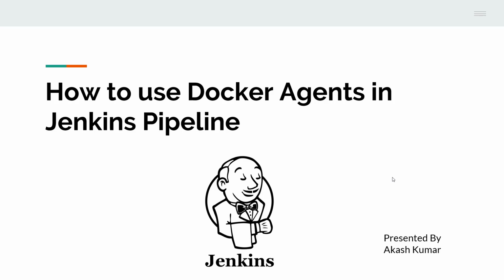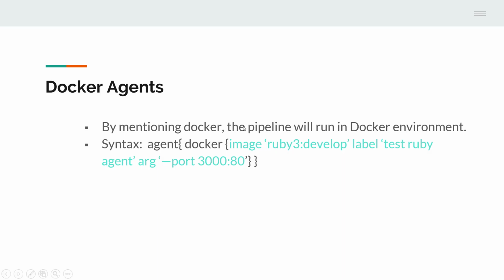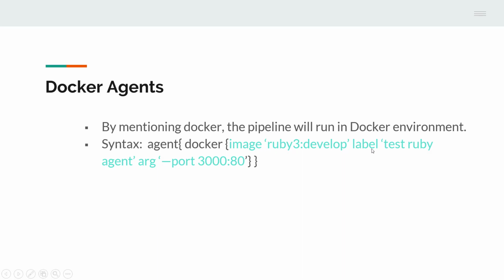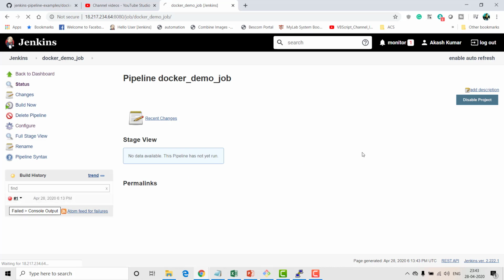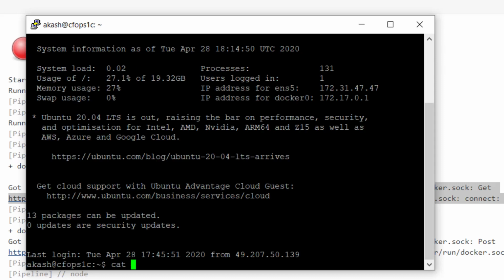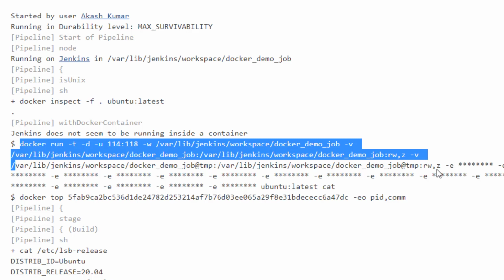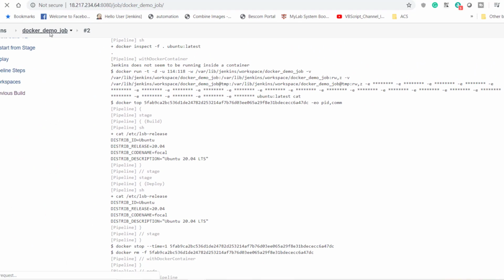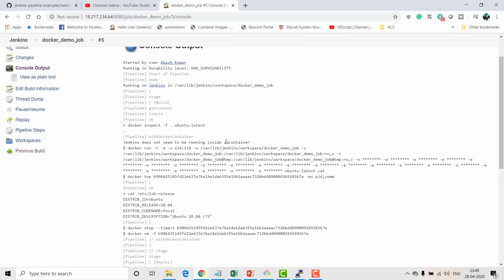How to use Docker Agents in Jenkins Pipeline with newContainerPerStage option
Agenda for this video:
Understanding Docker Agents and their Use

Creating a sample job to run using Docker container agent

Creating a Build and Deploy Pipeline Job to use newContainerPerStage option.

By mentioning docker, the pipeline will run in the Docker environment.

Syntax:  agent{ docker {image ‘ruby3:develop’ label ‘test ruby agent’ arg ‘—port 3000:80’} }

Sample job for Build and Deploy Pipeline Job using  newContainerPerStage option is available in this link: